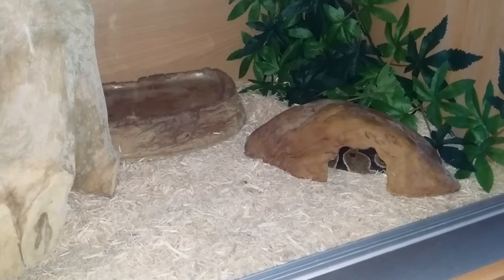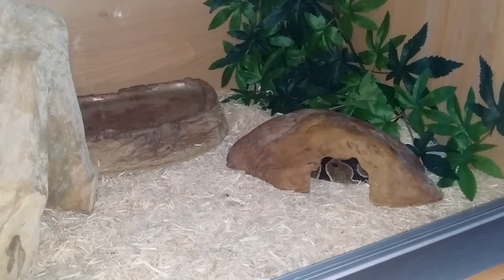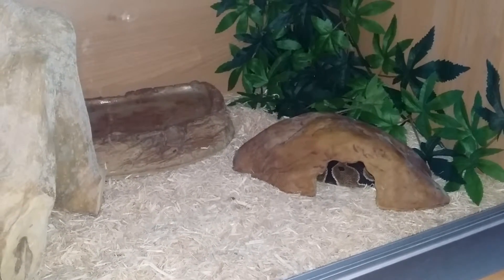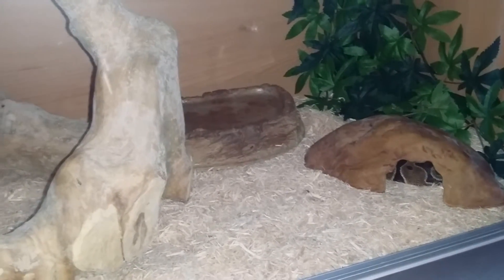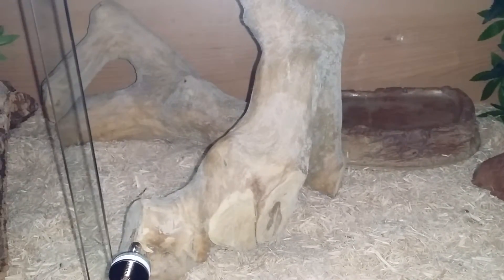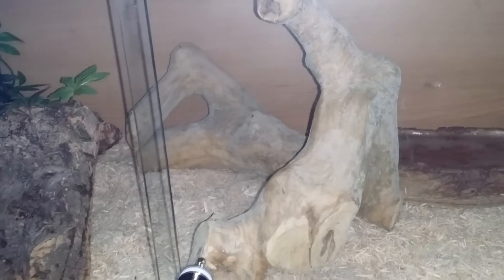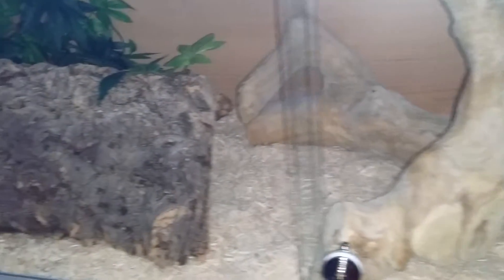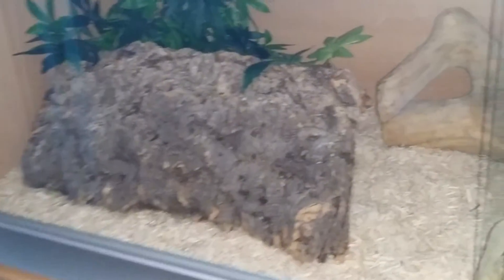Royal python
My royal python setup